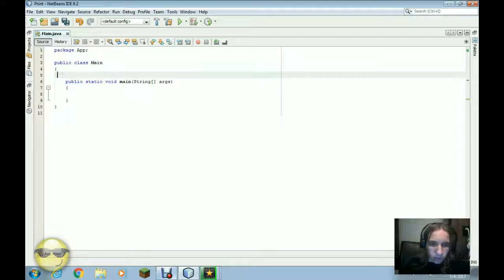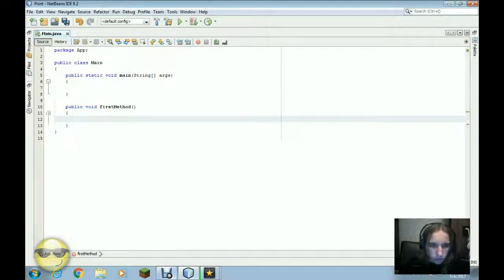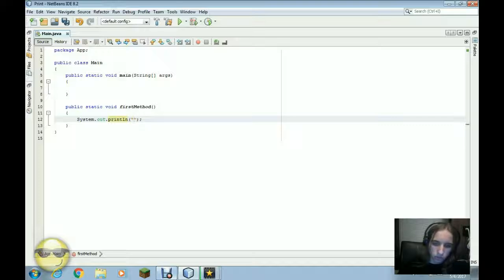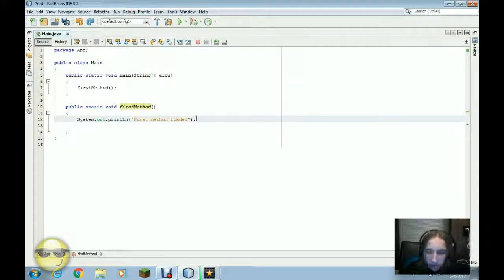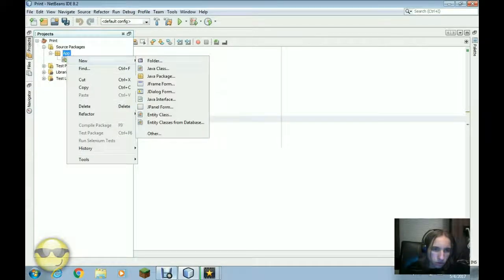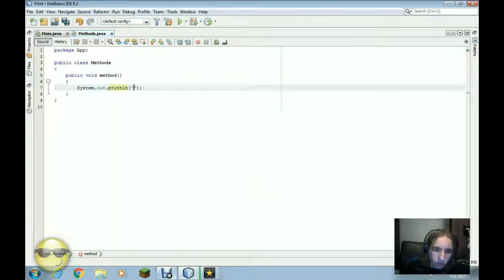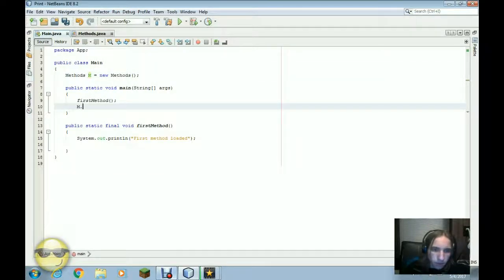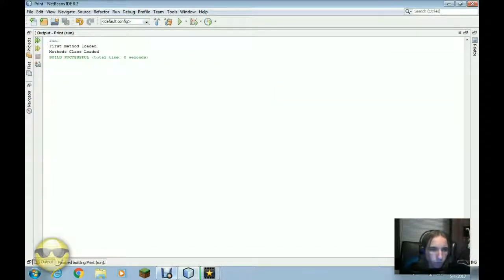Java Programming Tutorial #3 Voids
This tutorial will show you how to use voids in Java Programming.